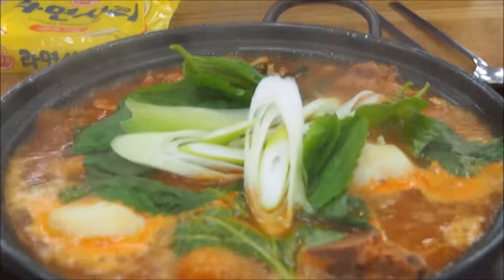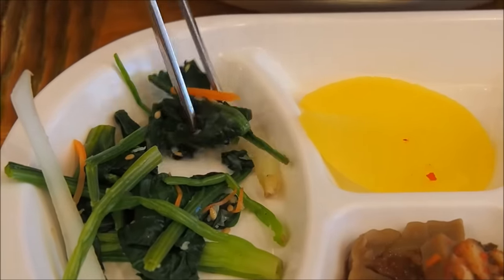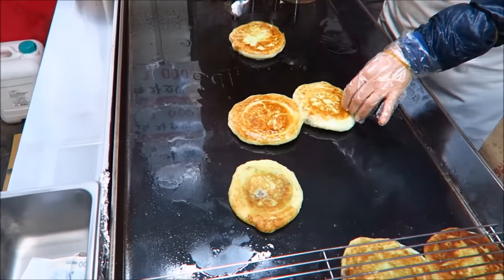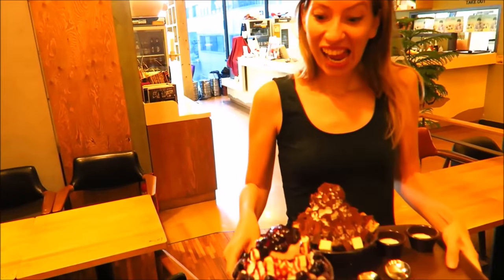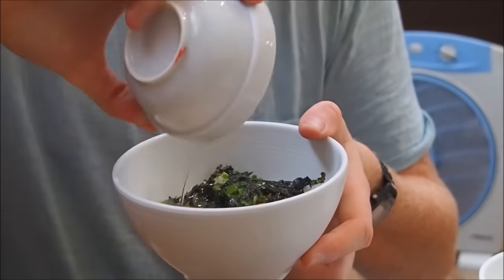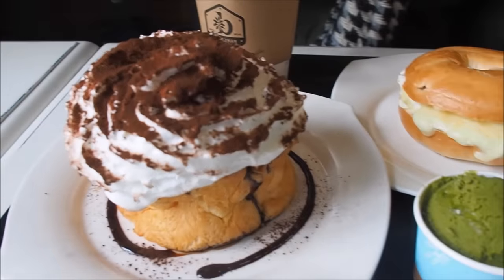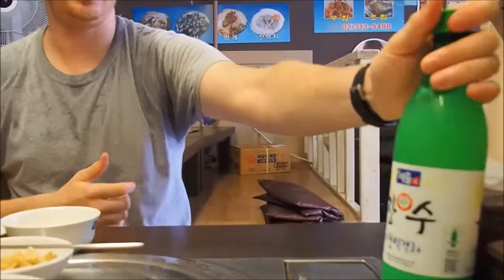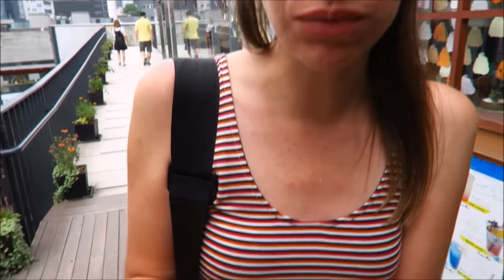KOREAN CUISINE - A FOOD GUIDE for tasty EATS in SEOUL, KOREA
Come join us as we discover Korean Cuisine eating our way around Seoul, South Korea in this food guide as we sample tasty eats in restaurants, markets and kimbap shops. We sample Korean meals such as barbecue, fried rice, soups and dumplings. Seoul is a true foodie capital of the world and you'll never run out of great Korean cuisine to sample no matter where you are staying.

1) Spicy Korean Soup (Gamjatang - 감자탕): Eating Korean Pork Spine and Potato Soup in Seoul, Korea
2) Kimchi Bokkeumbap (김치 볶음밥): Eating Kimchi Fried Rice at a Gimbap restaurant in Seoul, Korea (김밥천국)
3) Budae Jjigae (부대찌개): Eating Korean Army Base Stew in Seoul, Korea
4) Mandu (만두): Eating Korean Dumplings and Manduguk (만두국) in Seoul, Korea
5) Korean Street Food Taste Test in Seoul, Korea
6) Sulbing (설빙): Eating our favorite Korean Dessert in Seoul, Korea - Bingsu (빙수) Korean shaved ice
7) Korean Shabu-Shabu hotpot in Seoul, Korea (샤브샤브 - しゃぶしゃぶ)
8) Galbi (갈비): Korean Barbecue marinated short ribs in Seoul, Korea
9) Caffé Bene (카페베네): Our favorite Korean dessert cafe in Seoul, Korea
10) Juk (죽): Eating Korean Porridge in Seoul, Korea
11) Jeon (전): Eating delicious Korean pancakes and drinking Makgeolli (막걸리) in Seoul, Korea: 김치전 vs 해물파전
12) Poop Cafe in Seoul, Korea - 또옹카페

TRAVEL BLOGS

Korean Cuisine - A Food Guide for tasty eats in Seoul, Korea Travel Food Video Transcript:

레스토랑, 시장, 김밥 숍에서 맛있는 음식을 맛보기 위해 서울, 한국을 돌아 다니며 한국 요리를 맛 볼 수 있습니다. 우리는 바베큐, 볶음밥, 스프 및 만두와 같은 한국 음식을 제공합니다. 서울은 세계의 진정한 식량 부족의 중심지이며 머물 곳이 어디이든 상관없이 훌륭한 한식을 놓치지 않습니다.

1) 매운탕 (감마탕 - 감자탕) : 한국산 돼지 고기와 감자 수프를 서울에서 먹기
2) 김치 볶음밥 : 서울 김밥 식당에서 김치 볶음밥을 먹다. 김밥 천국
3) 부대 찌개 (Budae Jjigae) : 서울에서 한국 육군 기지 스튜 먹기
4) 만두 (만두) : 서울에서 만두국 만두국 만 먹기
5) 서울 거리 맛 거리 테스트
6) 설빙 (설빙) : 한국에서 가장 좋아하는 한국 디저트를 먹는다 - 빙수 빙수
7) 서울의 샤브샤브 전골 (샤브샤브 - しゃ ぶ し ゃ ぶ)
8) 갈비 (Galbi) : 한국의 갈비살 갈비살
9) Caffé Bene (카페 베네) : 한국에서 가장 좋아하는 한국 디저트 카페
10) 죽 (죽은 것) : 서울에서 한국 죽 먹기
11) 전 전 : 서울에서 맛있는 한국 팬케익을 먹고 막걸리 (막걸리) 마시다. 김치전 vs 해물 파전
12) 서울, Poop Cafe - 박컴 카페

This is part of our Travel in South Korea video series showcasing Korean food, Korean culture and Korean cuisine.